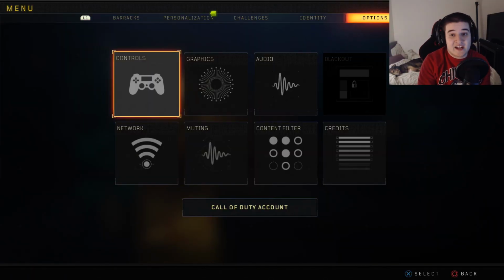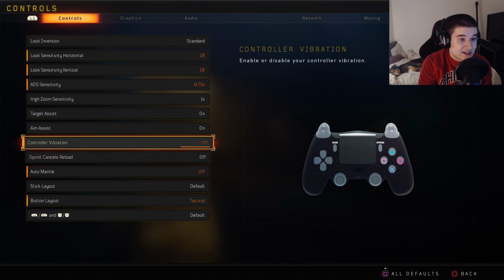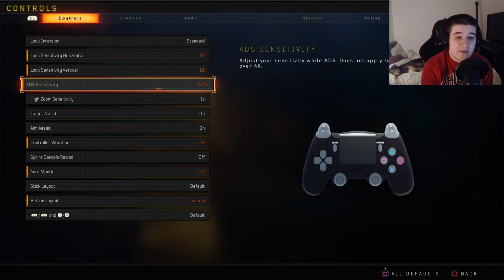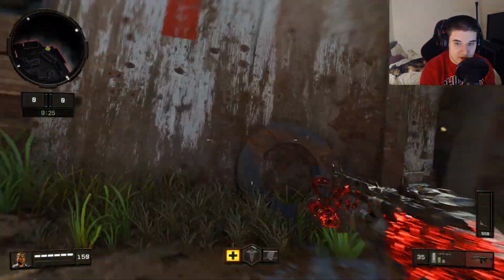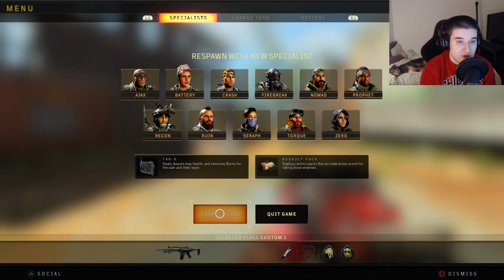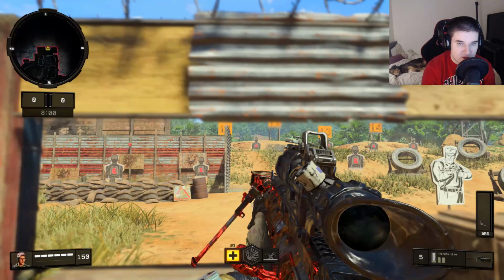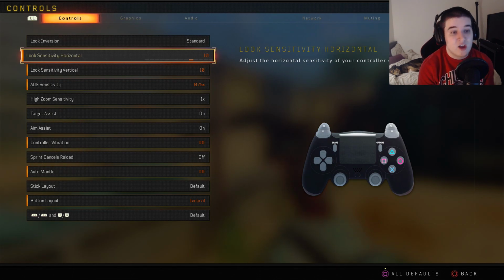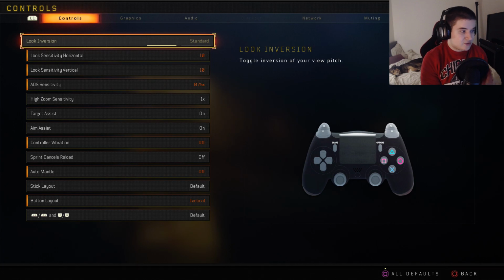*NEW* HIDDEN SETTINGS are INSANE in BLACK OPS 4! (BEST SETTINGS AFTER UPDATE 1.10 in COD BO4)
THESE HIDDEN SETTINGS ARE VERY HELPFUL AND INSANE in BLACK OPS 4! THESE ARE 100% THE NEW BEST SETTINGS AFTER UPDATE 1.10 in COD BO4! HOPE YOU GUYS ENJOY!

- Exclusive Custom Chat Emojis
- 2x QewCoins
- Follow Back On Twitter
- Add On PSN

Join Playstation 4 Community to play w/ QeWZee: QZ BO4
If I ever stream another game than COD it'll be on Twitch so follow me on there

STREAMS EVERYDAY !